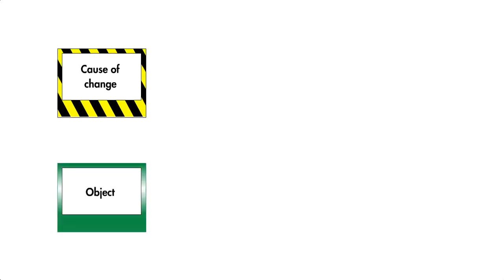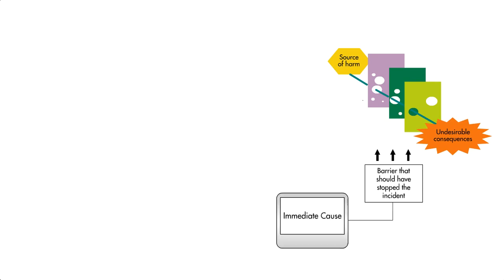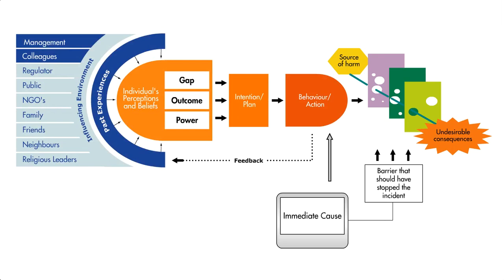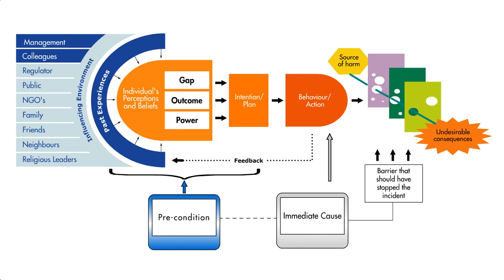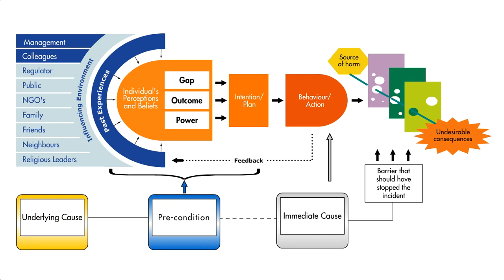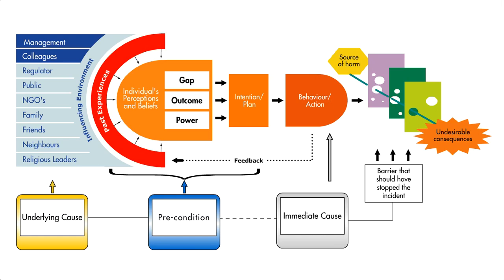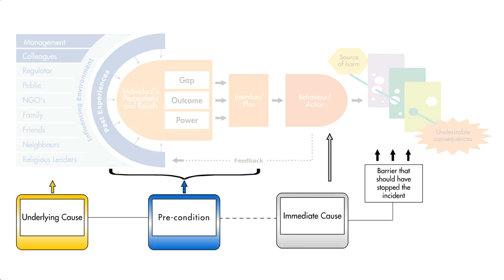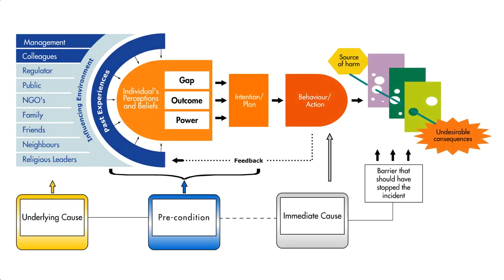Tripod Beta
Effective avoidance of all accidence starts with two things, the environment and taking action directed at changing it.

Tripod Beta distinguishes itself from other incident investigation methods by adapting the human behaviour model.

To learn more, watch the video and visit the Tripod Foundation